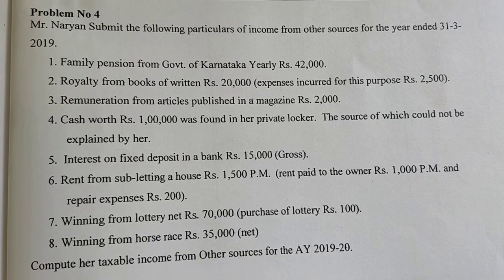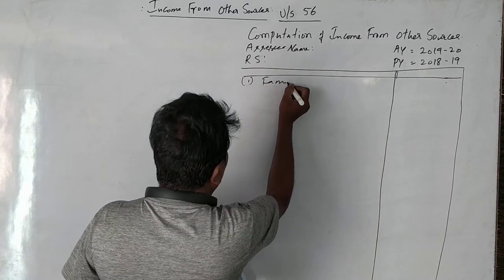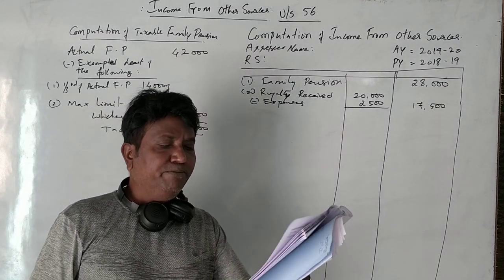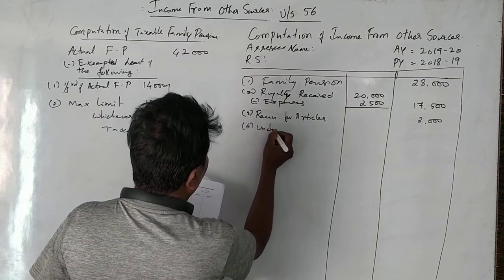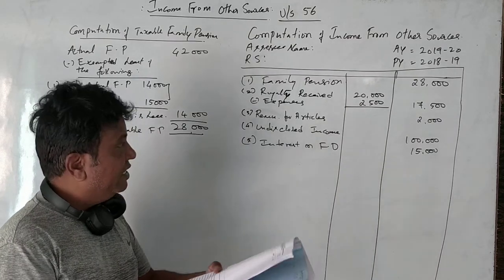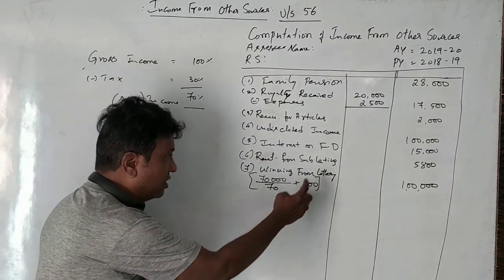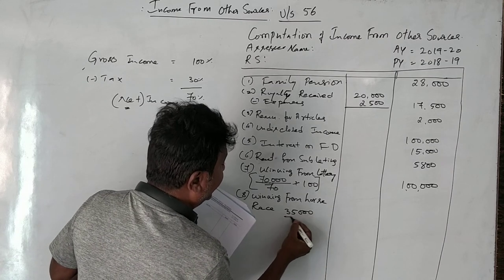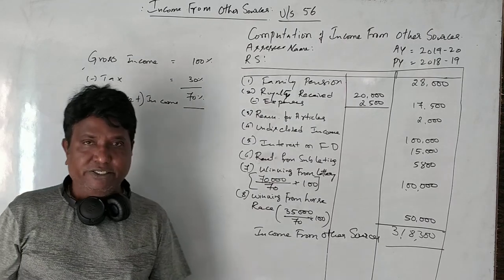Income From Other Sources - AY 2019-20 Part 3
Income From Other Sources - AY 2019-20 Part 3; Example Solved Problems